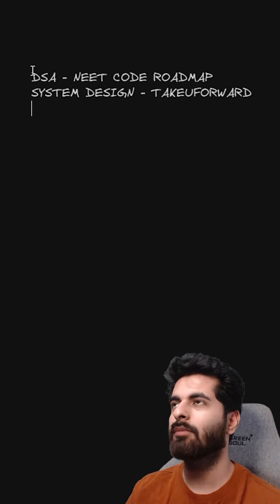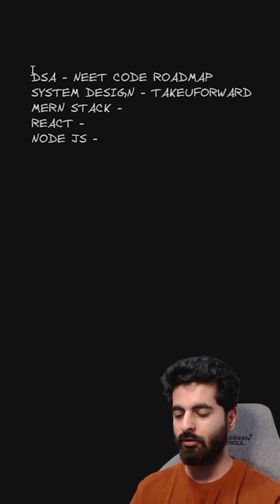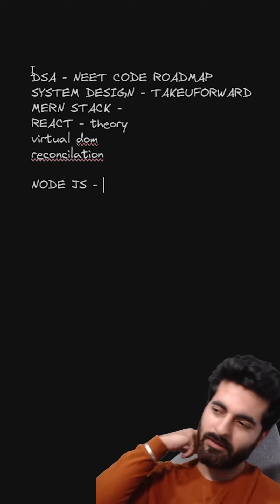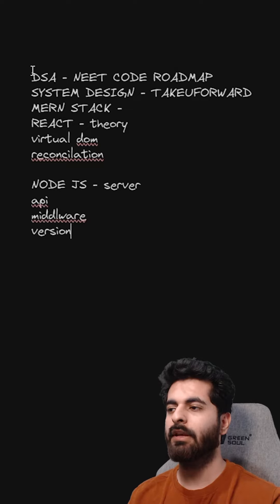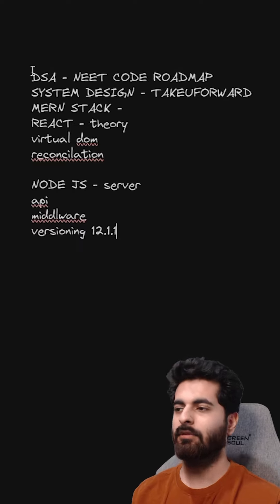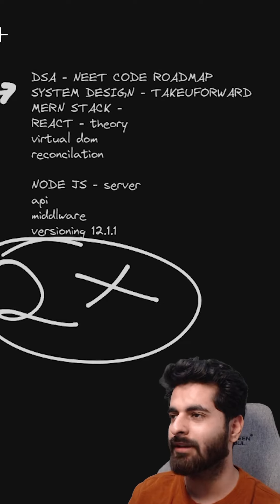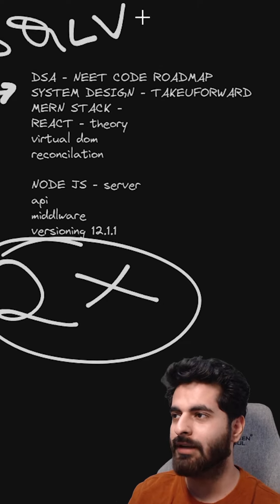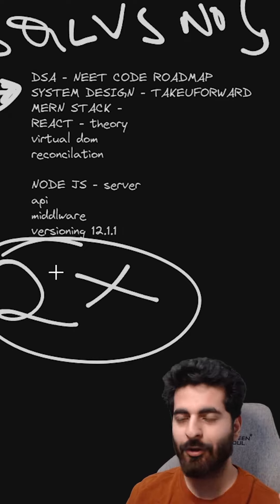My interview Prep.